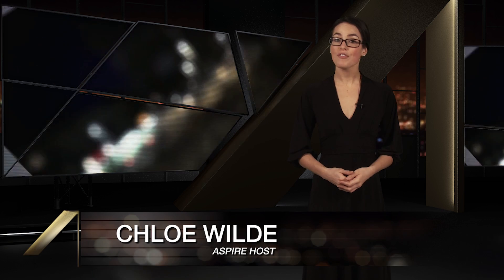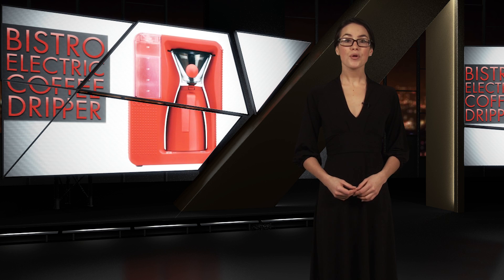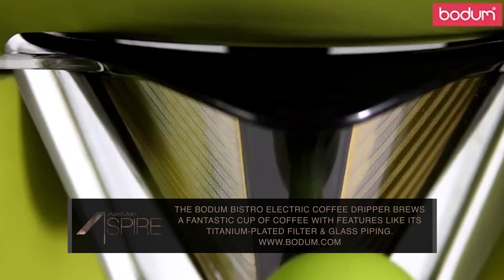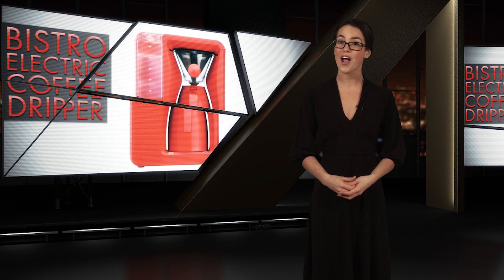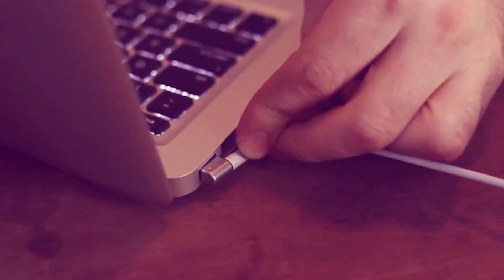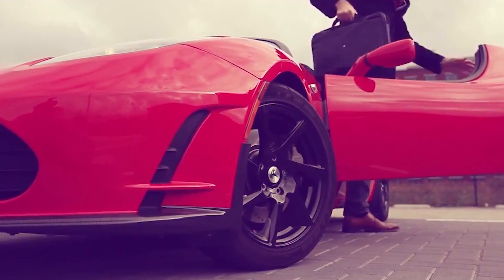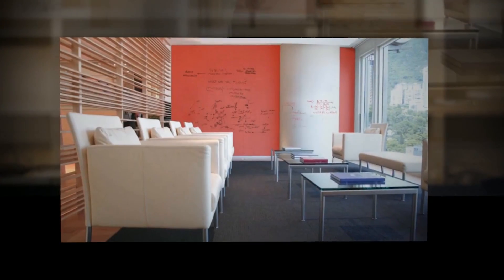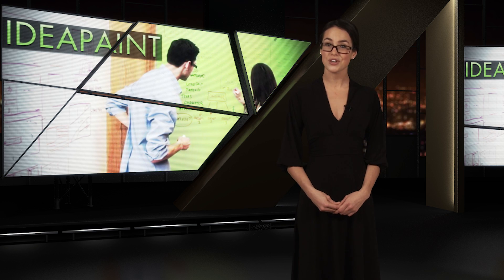Power Up With The Phorce, Brew Better Coffee, Idea Paint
On this week's Aspire Chloe shows you how to power up all your digital belongings with The Phorce bag, brew better coffee with the Bodum Bistro coffee maker and turn any surface into a white board.